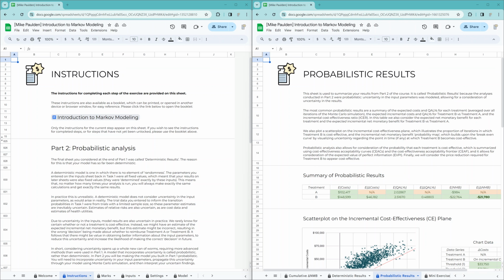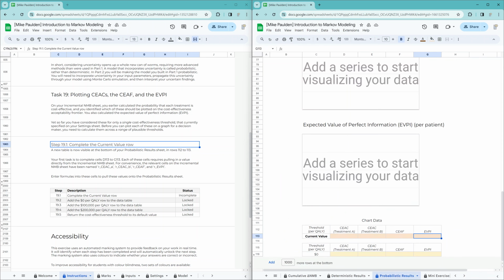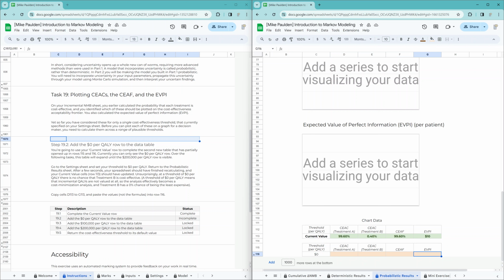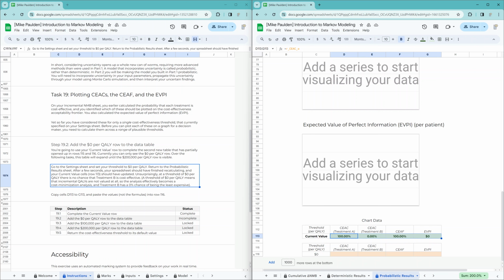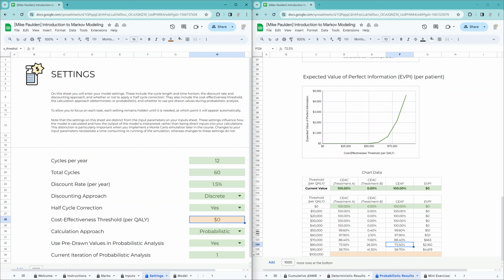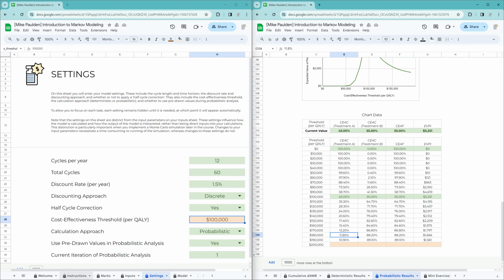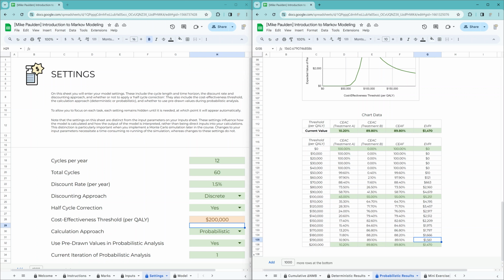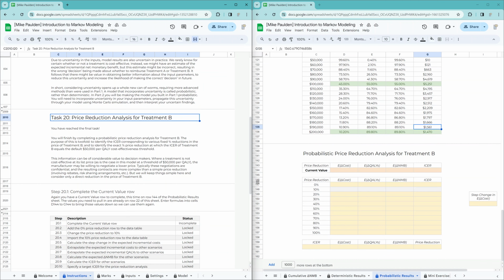Task 19 of Introduction to Markov Modeling (February 2024)